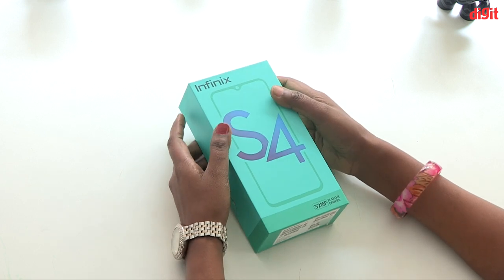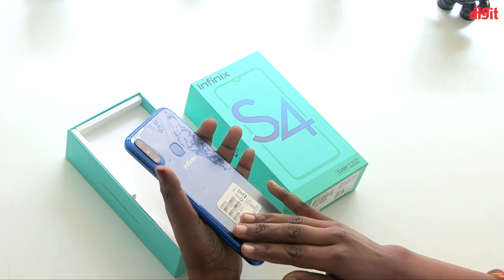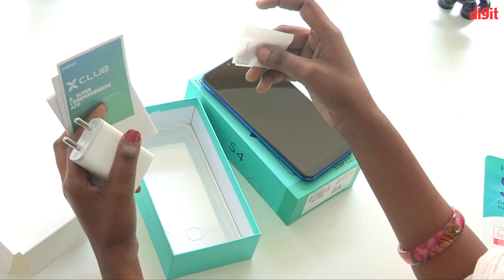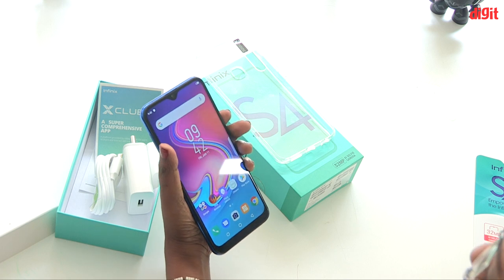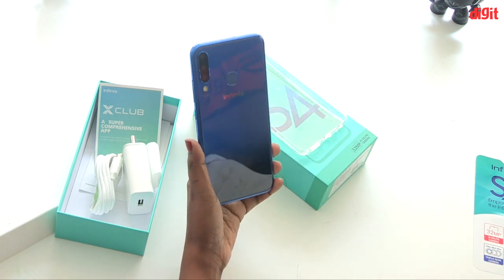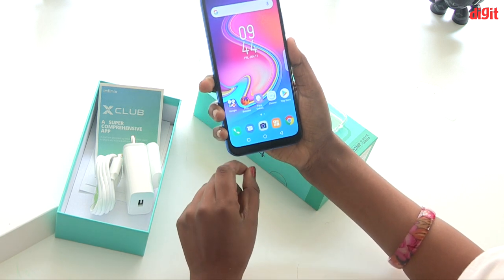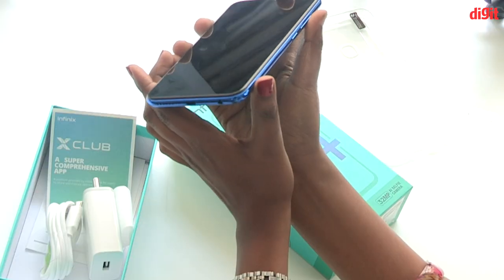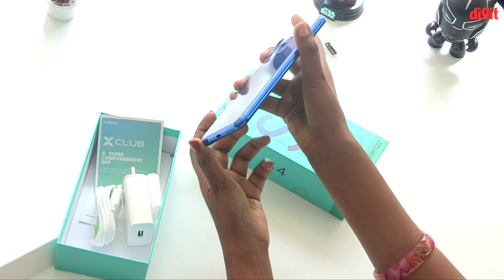[Tamil - தமிழ்] Infinix S4 Unboxing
Infinix S4 சிறப்பம்சங்கள்

- 6.21 இன்ச் 1520x720 பிக்சல் ஹெச்.டி. பிளஸ் 19.5:9 2.5D வளைந்த கிளாஸ் டிஸ்ப்ளே
- 2.0 ஜிகாஹெர்ட்ஸ் மீடியாடெக் ஹீலியோ P22 12 என்.எம். பிராசஸர்
- 650MHz IMG PowerVR GE8320 GPU
- 3 ஜி.பி. ரேம்
- 32 ஜி.பி. மெமரி
- மெமரியை கூடுதலாக நீட்டிக்கும் வசதி
- ஆண்ட்ராய்டு 9.0 பை மற்றும் XOS 5.0
- டூயல் சிம் ஸ்லாட்
- 13 எம்.பி. பிரைமரி கேமரா, குவாட் எல்.இ.டி. ஃபிளாஷ், f/1.8, 1.12µm பிக்சல்
- 8 எம்.பி. 120° அல்ட்ரா-வைடு ஆங்கிள் லென்ஸ், f/2.2, 6P லென்ஸ், 2 எம்.பி. கேமரா
- 32 எம்.பி. செல்ஃபி கேமரா, 1/2.8″ சாம்சங் S5KGD1 சென்சார், f/2.0, 0.8um பிக்சல்
- கைரேகை சென்சார்
- 3.5 எம்.எம். ஆடியோ ஜாக், எஃப்.எம். ரேடியோ
- டூயல் 4ஜி வோல்ட்இ, வைபை, ப்ளூடூத்
- 4000 எம்.ஏ.ஹெச். பேட்டரி

இன்ஃபினிக்ஸ் எஸ்4 ஸ்மார்ட்போன் நெபுளா புளு, டுவிலைட் பர்ப்பிள் மற்றும் ஸ்பேஸ் கிரே உள்ளிட்ட நிறங்களில் கிடைக்கிறது. இந்தியாவில் இன்ஃபினிக்ஸ் எஸ்4 ஸ்மார்ட்போனின் விலை ரூ.8,999 என நிர்ணயம் செய்யப்பட்டுள்ளது. இதன் விற்பனை ப்ளிப்கார்ட் தளத்தில் மே 28 ஆம் தேதி துவங்குகிறத.